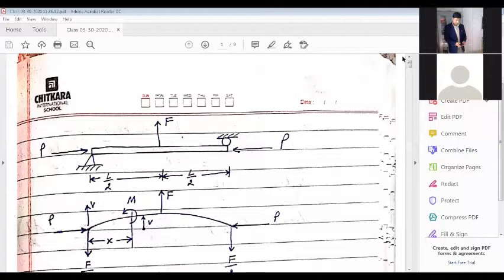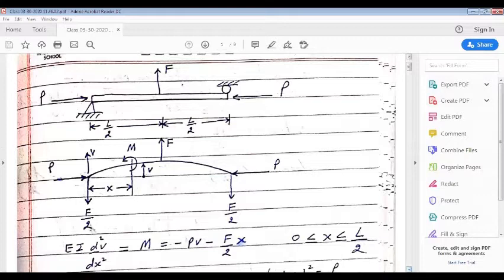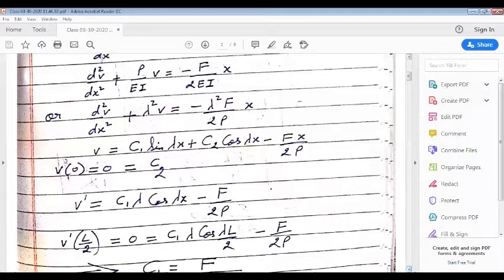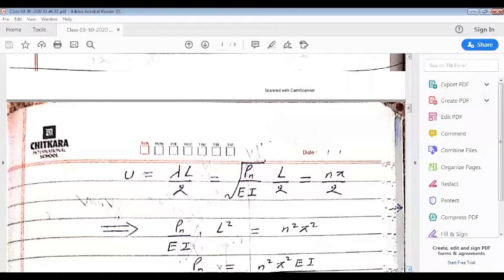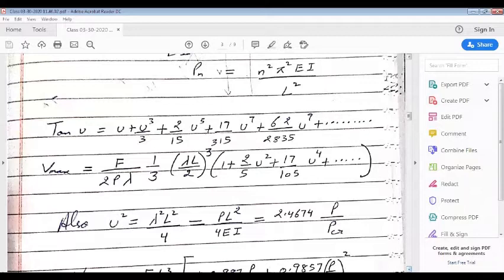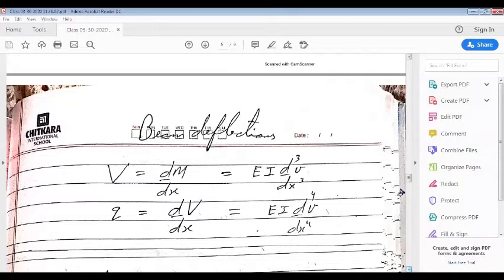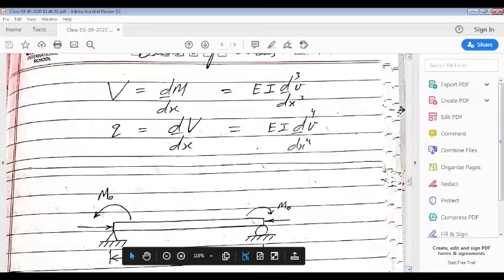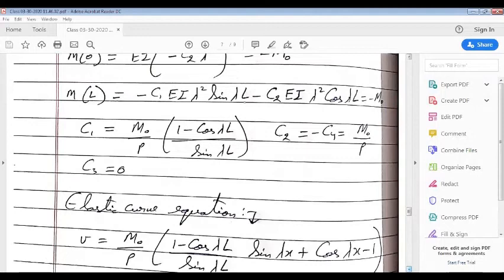Beam column lec-2 by Prof. Manu Sharma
live recorded video of beam column by Prof.Manu Sharma UIET,Panjab University Chandigarh